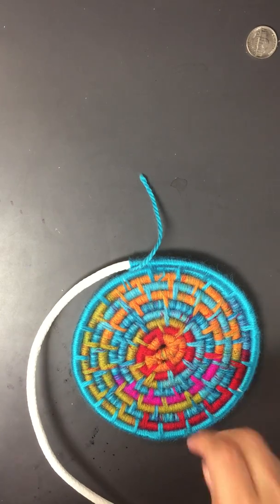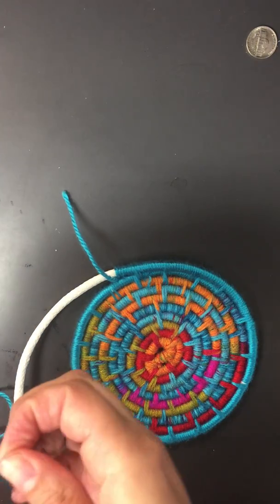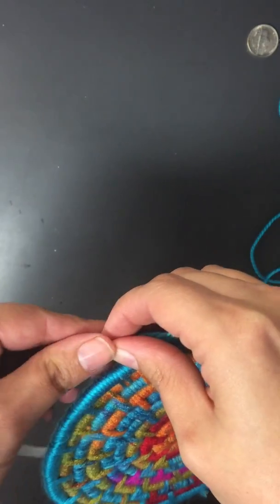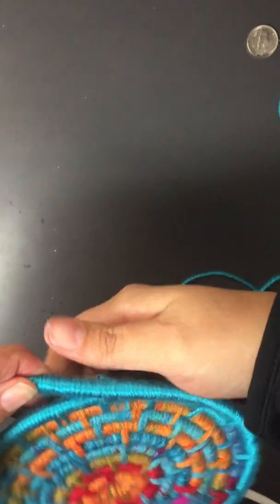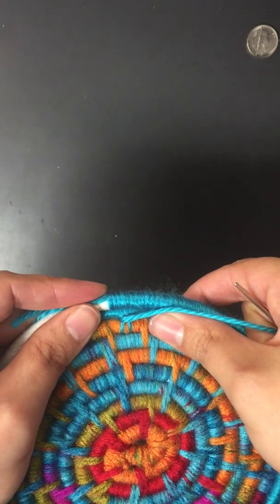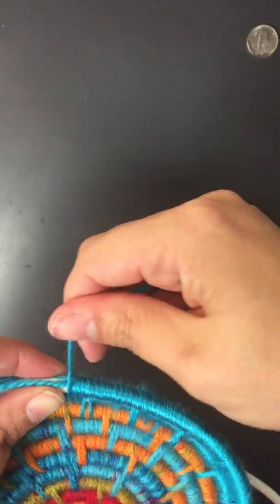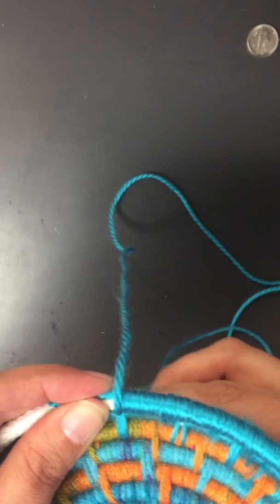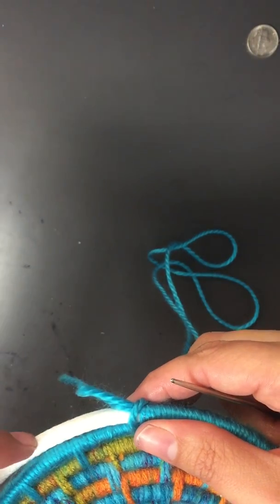Coil Basket - Adding Yarn and Stacking Coils